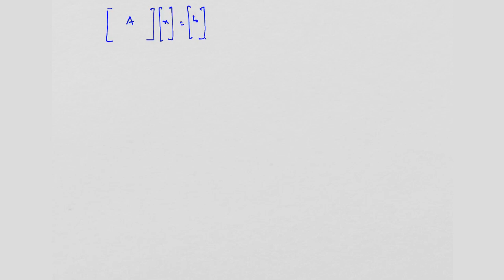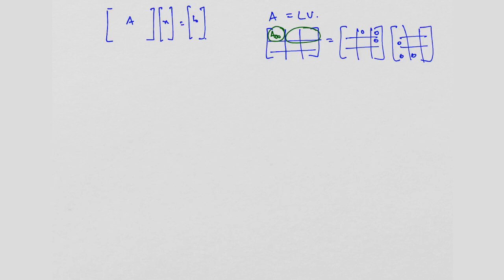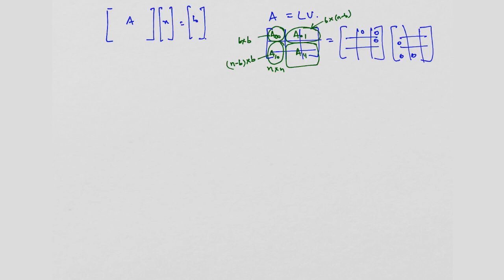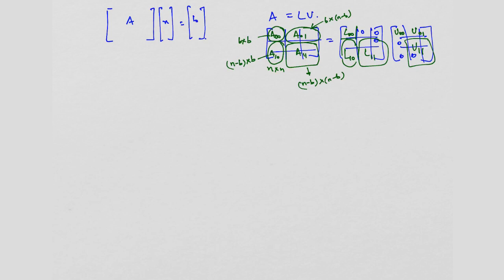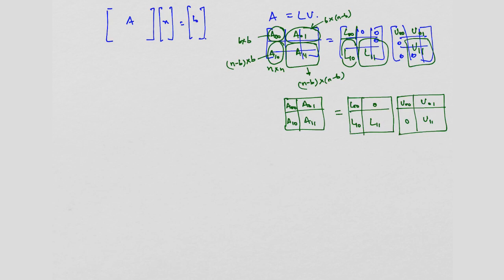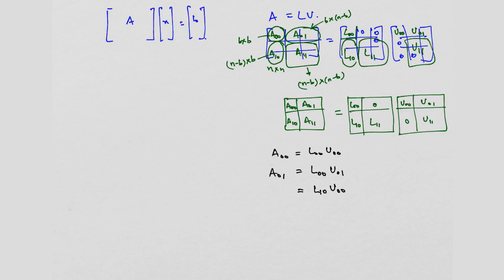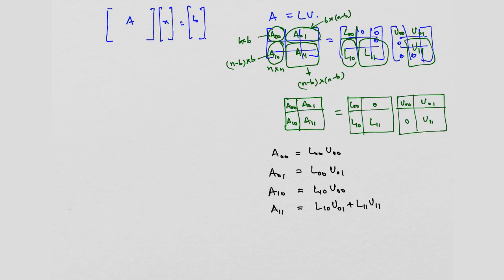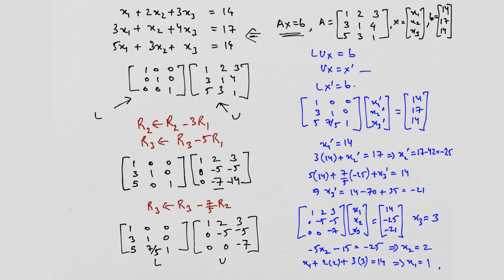Parallel LU Factorization